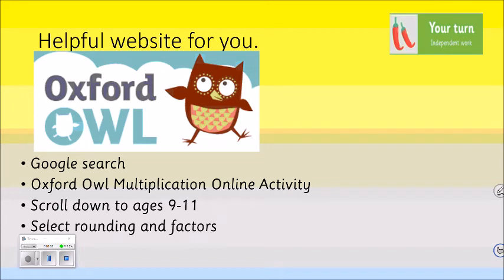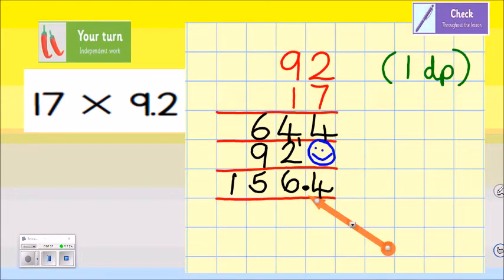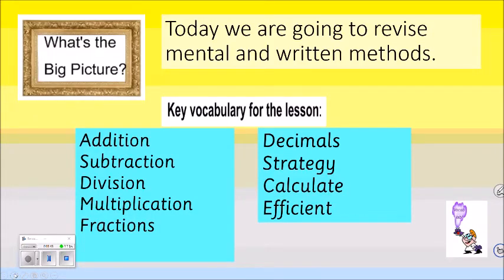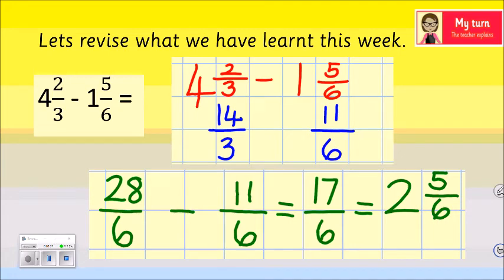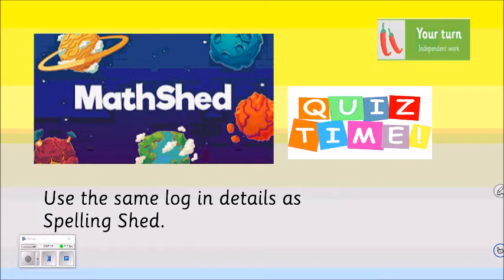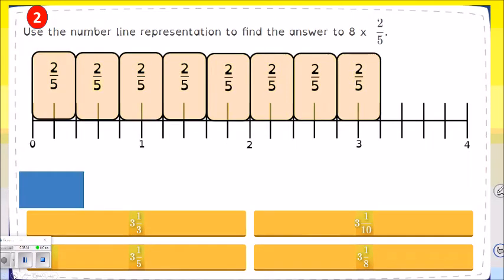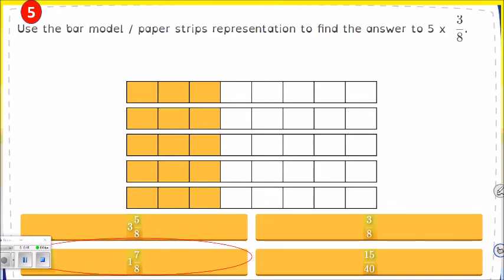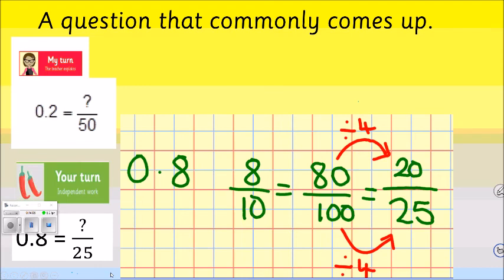Year 6 Maths, Friday 22nd January: Arithmetic